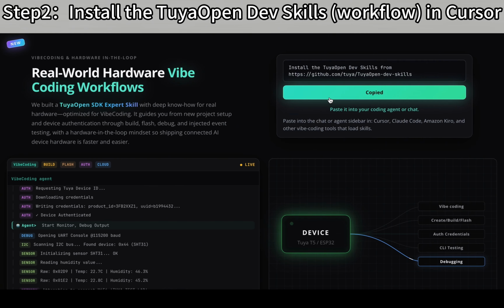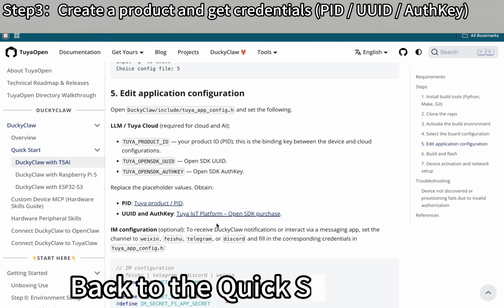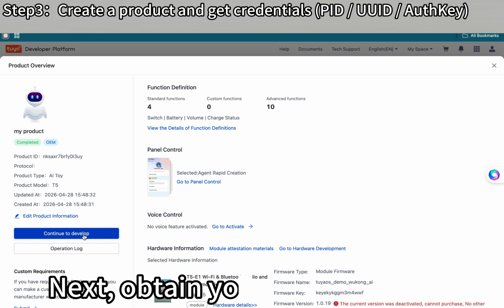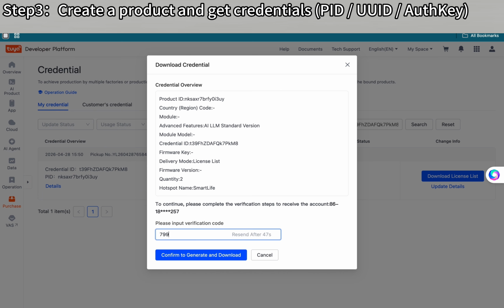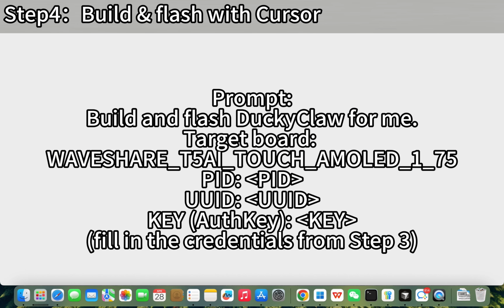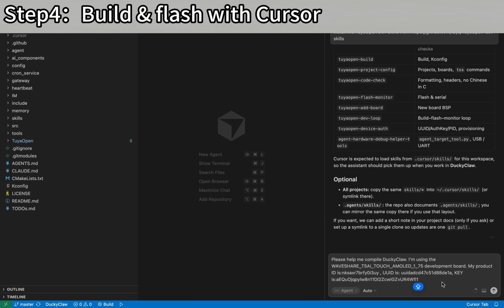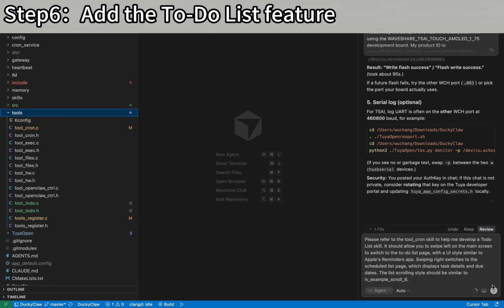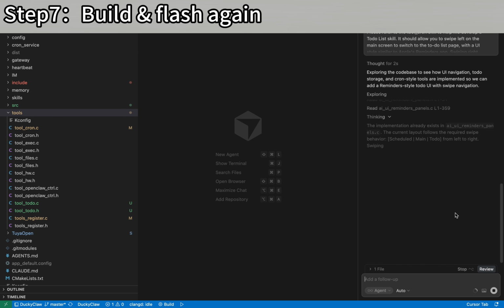Waveshare 1.75" display + Cursor + DuckyClaw Tutorial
Build your own AI-powered Voice To-Do Assistant using a Waveshare 1.75" display + Cursor + DuckyClaw — from setup to full feature implementation.

🧭 Step-by-step Guide
Step 1 – Clone the DuckyClaw repo
Open the DuckyClaw Quick Start for the Waveshare dev board, locate the “Clone the repo” step, copy the repo URL, and clone it in Cursor.
Cursor will handle the installation automatically.

Step 2 – Install TuyaOpen Dev Skills (workflow)
Go to the TuyaOpen website, copy the workflow installation prompt, and paste it into Cursor chat.
The workflow will be installed automatically.

Step 3 – Create product & get credentials (PID / UUID / AuthKey)
Follow the Quick Start guide to create your product on the Tuya Developer Platform.
Retrieve your PID, then download your UUID and AuthKey from Hardware Development.

Step 4 – Build & flash with Cursor
Use a prompt in Cursor to compile and flash firmware to your board:
Build and flash DuckyClaw for me.
Cursor will automatically start building and flashing.

Step 5 – Activate in Smart Life app
Open the Smart Life app, then complete Wi-Fi provisioning, pairing, and activation.

Step 6 – Add To-Do List feature
Ask Cursor to implement a To-Do system with UI and scheduling:
● Swipe left → To-Do List
● Swipe right → Scheduled tasks
● UI inspired by Apple Reminders
● Smooth scrolling (lv_example_scroll_6)

Step 7 – Build & flash again
Run the build and flash process again in Cursor to apply the new feature.

Step 8 – Final Demo
Your device now supports:
● 🎙️ Voice conversation
● ✅ Add To-Do items
● ⏰ Scheduled tasks (content + due time)

💡 What this project shows
This is a real example of AI + IoT + low-code development, turning a small device into a smart “digital assistant” for daily productivity.

🔗 Explore & Contribute:
Official Docs: Step-by-step hardware setup, SDK guides, and skill development tutorials —
GitHub Repo: GitHub - tuya/DuckyClaw: Edge-Hardware (SoC/MCU) oriented Claw🦞 · GitHub